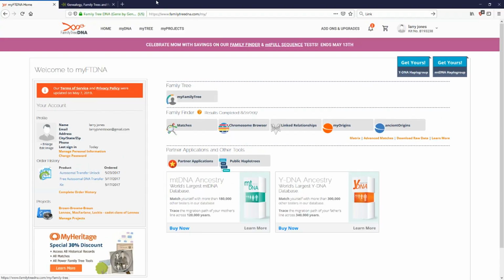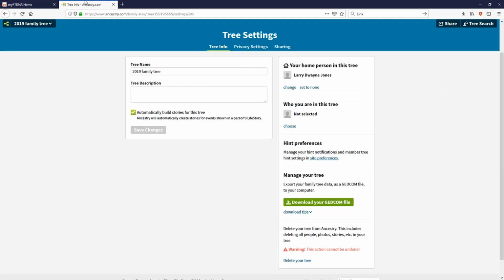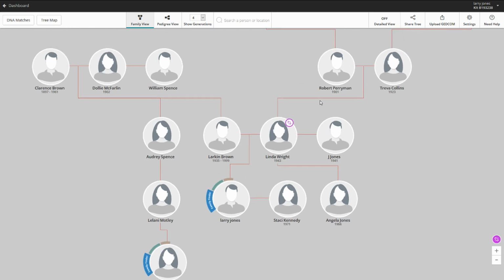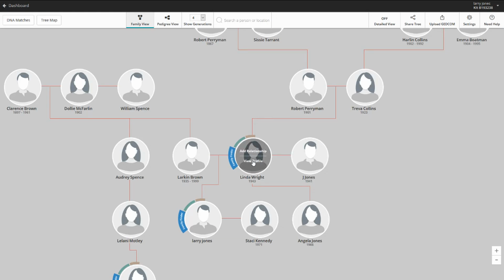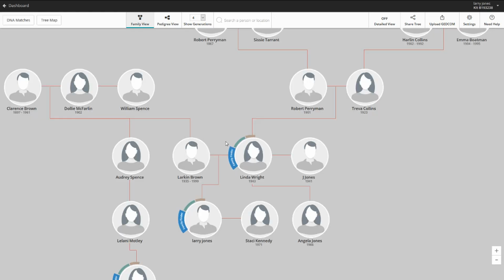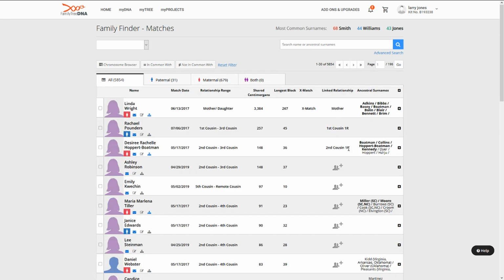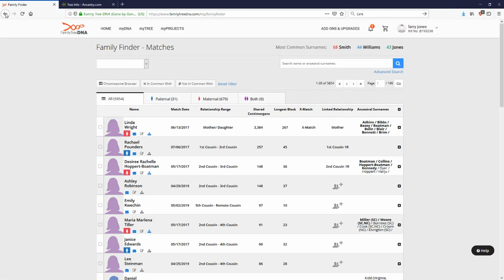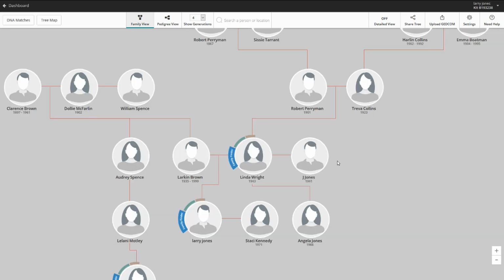How to link somone to your tree in FTDNA (Outdated - No longer accurate)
Linking someone can add alot of value to your DNA match list!  If you have ever wondered how, this video gives you step by step on how to take your Ancestry DNA family tree, import it on FTDNA and link a kit to your tree!